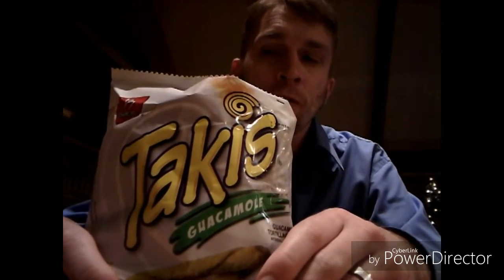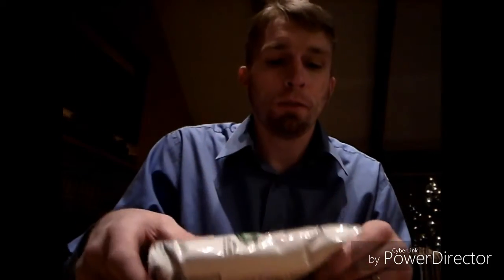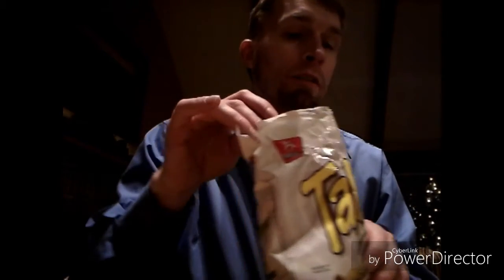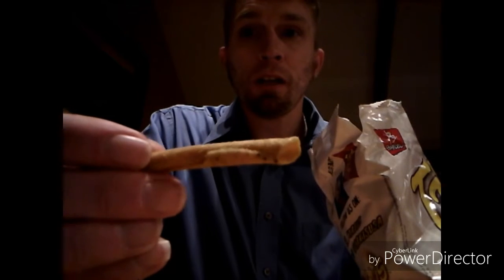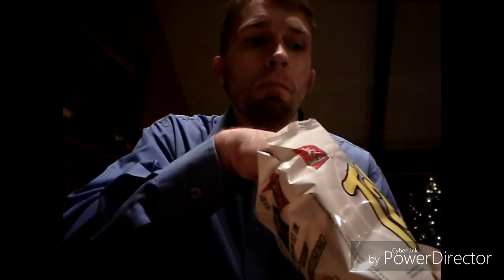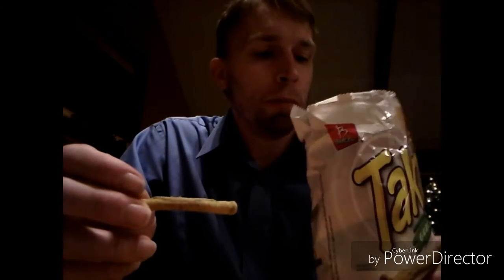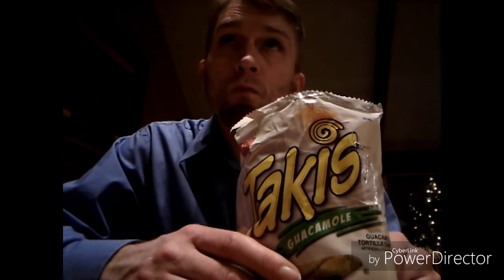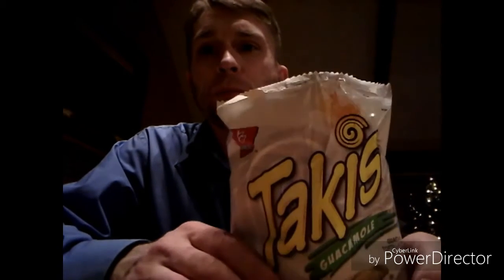Takis guacamole flavor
Josh Sorrels
The Dalles OR 97058